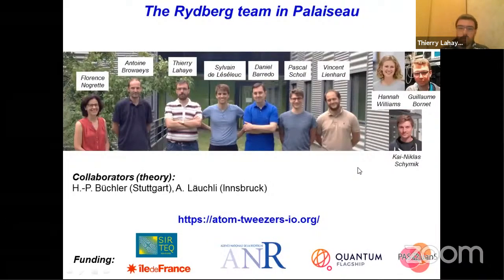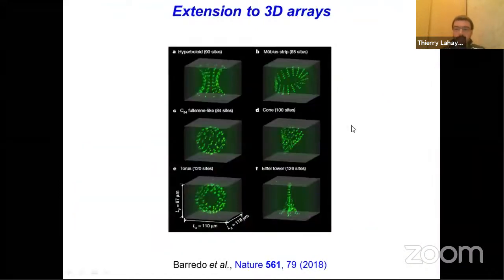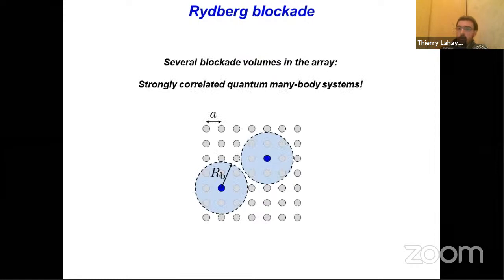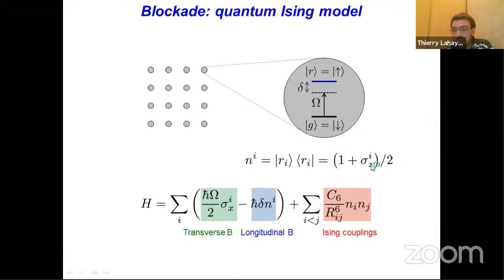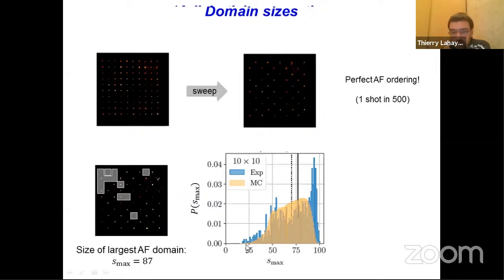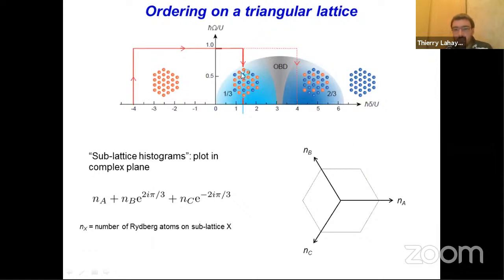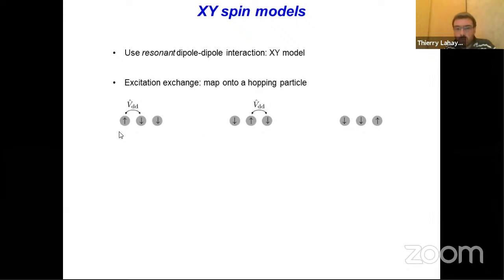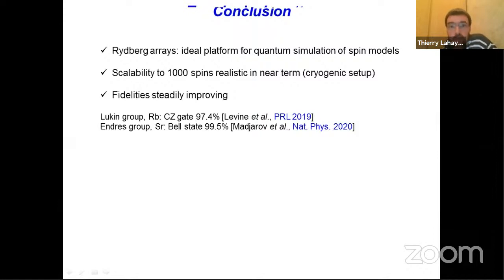AMO Seminar: Thierry Lahaye, CNRS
Title: Quantum simulation of spin models with tunable arrays of 200 single Rydberg atoms